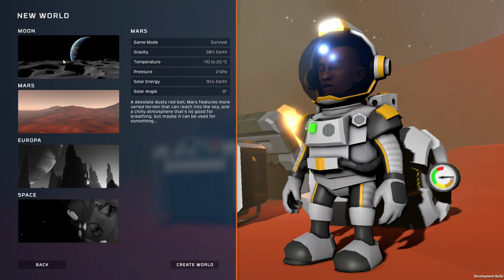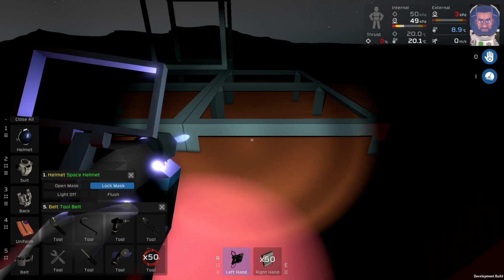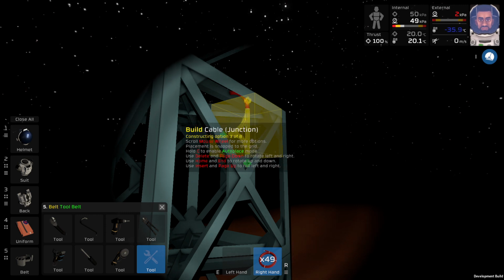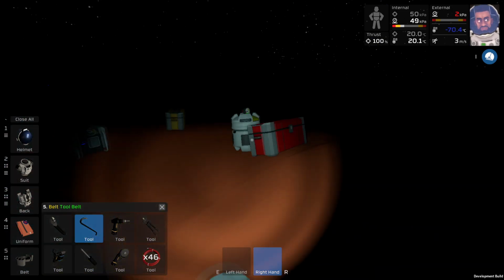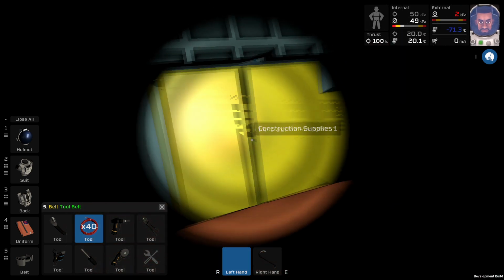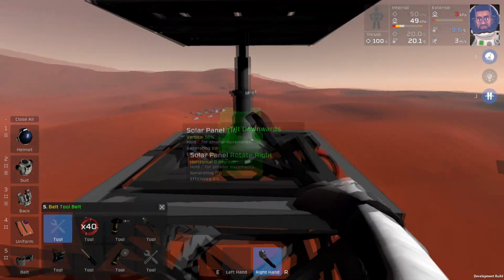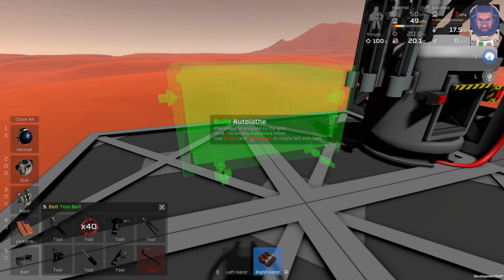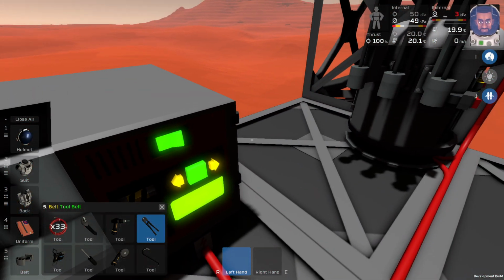Stationeers: Surviving Mars - Basic Power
This is the first video in a series of tutorials about surviving on Mars in Stationeers!